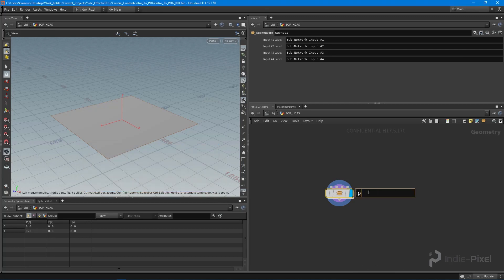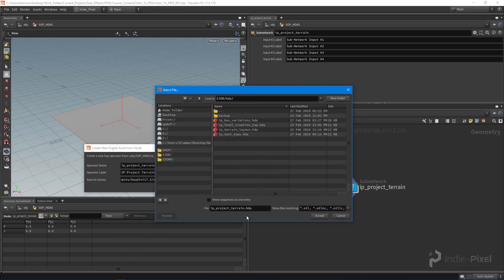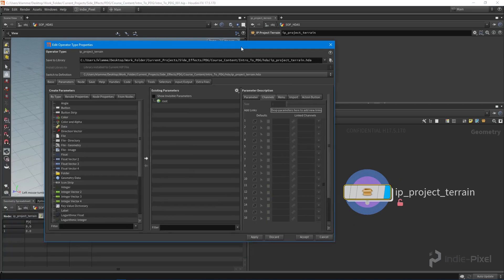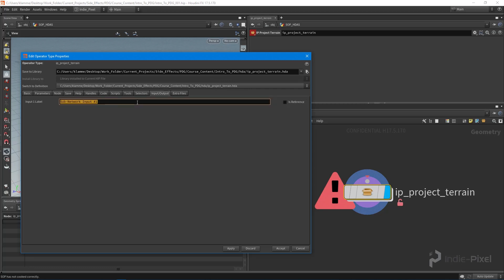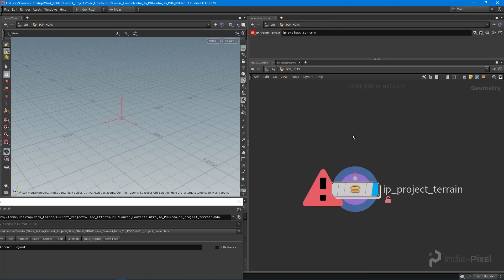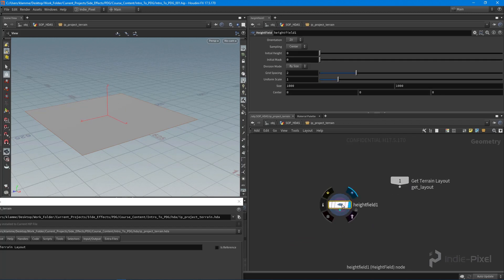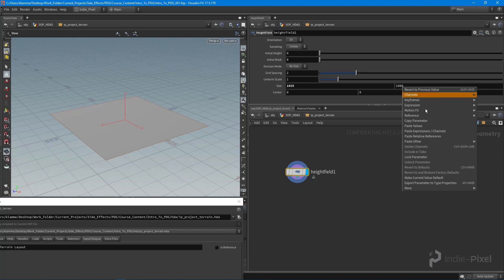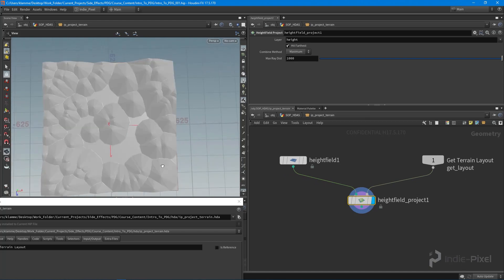PDG for Indie Gamedev | Section 3 | Video 5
In this lecture we are going to convert our layout geometry into a usable Heightfield, so we can leverage all the Heightfield functionality inside of Houdini.  This will set us up to erode, split, texture and scatter our terrain.